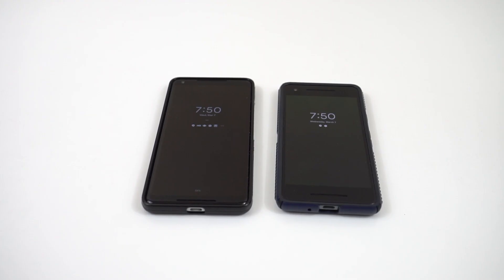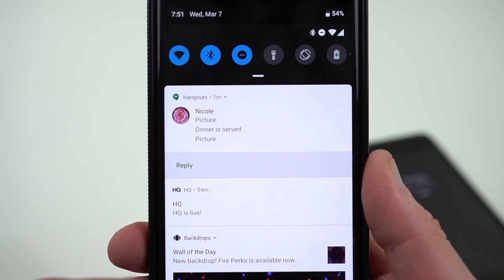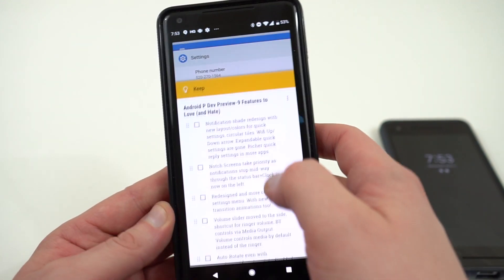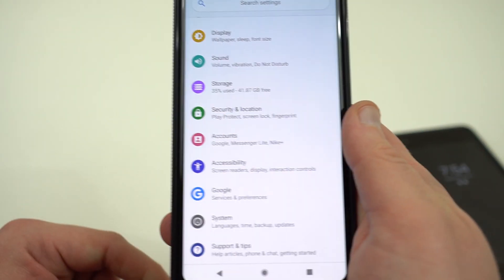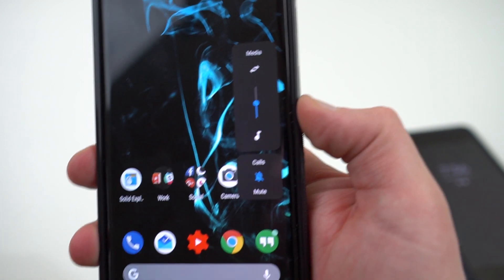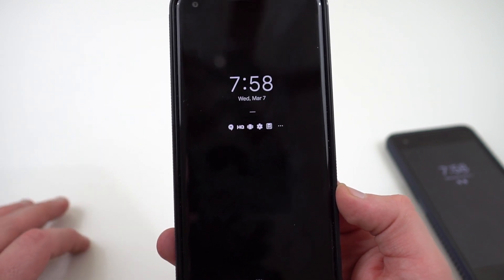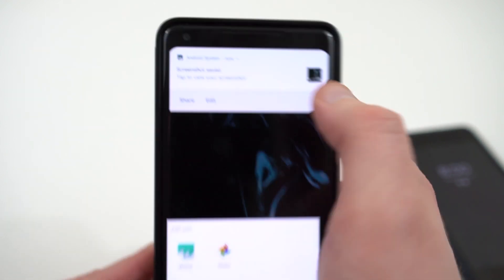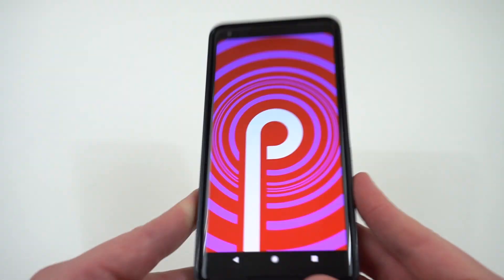Android P Review (Dev Preview 1): New Features I Love (and Hate)